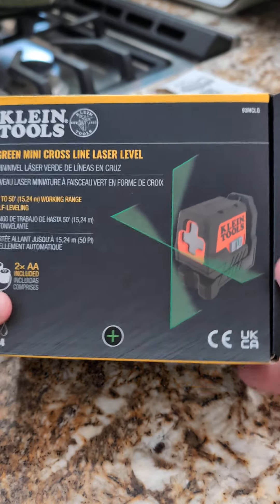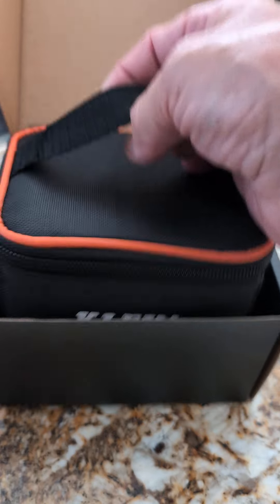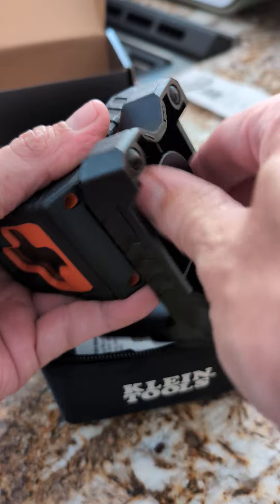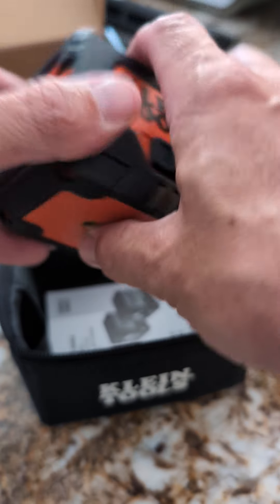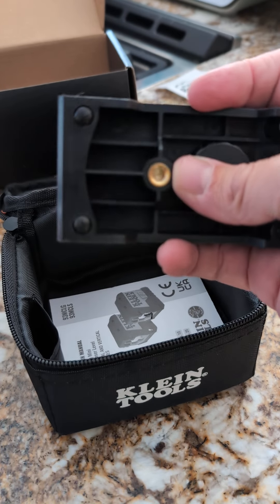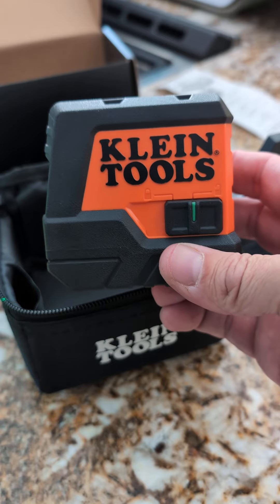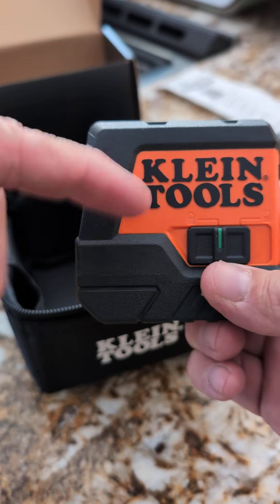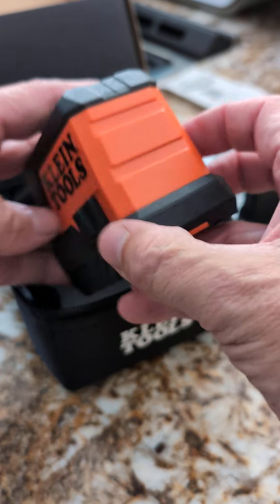Klein Tools 93MCLG Unboxing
Unboxing of Klein Tools laser level